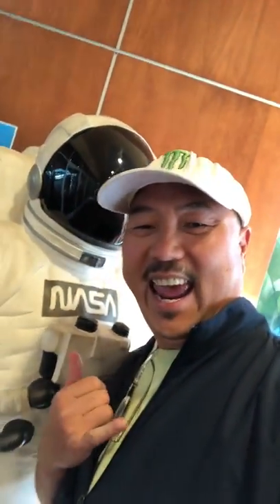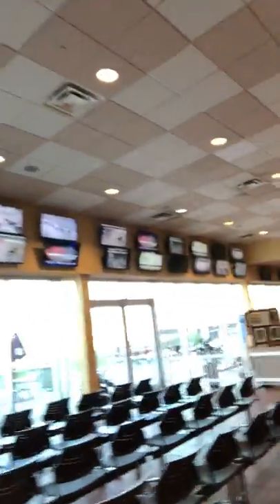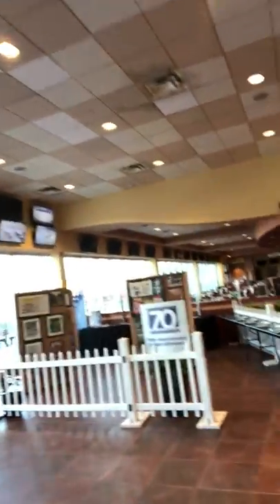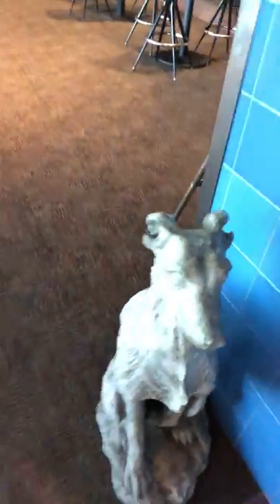Kenjo's Adventure ~ Daytona Poker Room ~ Florida